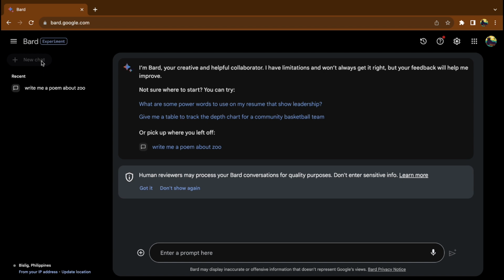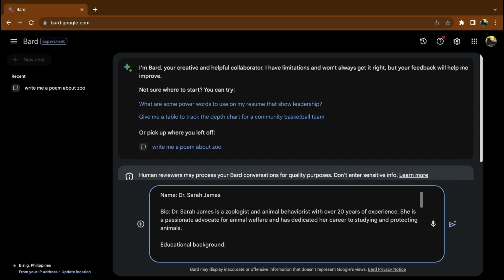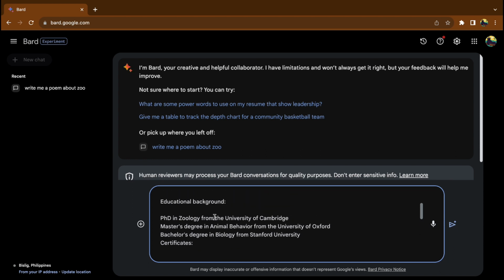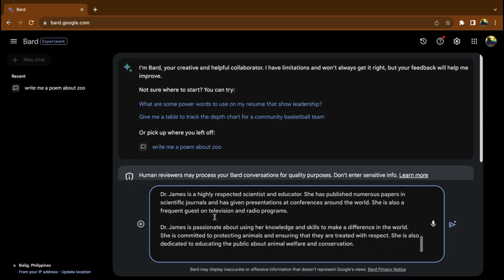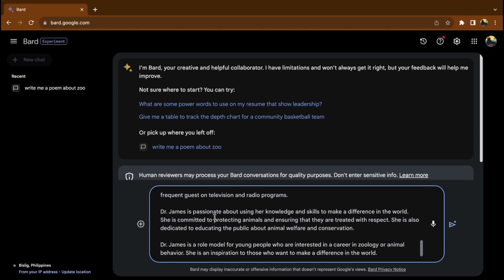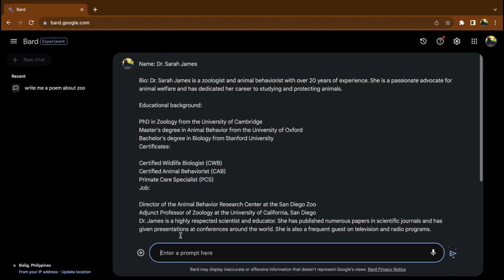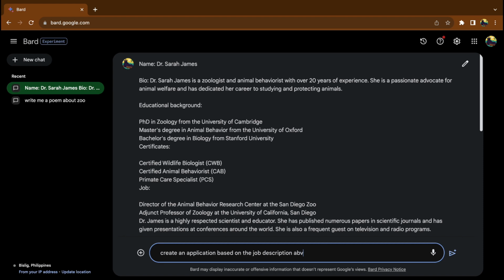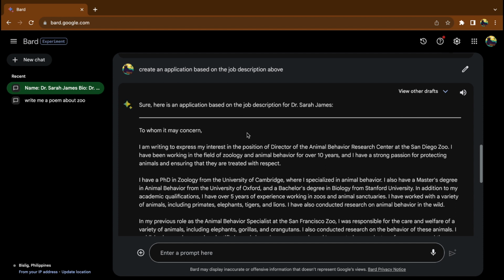How to Write an Application Letter Using Google Bard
In this video, I'll show you How to Write an Application Using Google Bard

In this video, I'll show you how to write an impressive application letter using Google Bard, a powerful platform for crafting professional and persuasive job applications.

Discover the easy steps to utilize Google Bard's intuitive features, such as customizable templates and expert writing tips, to create a standout application letter.

We'll walk you through the process, making it suitable for both beginners and experienced users.

Whether you're applying for a new job, internship, or seeking career advancement, Google Bard streamlines the application letter writing process, helping you make a strong impression on potential employers.